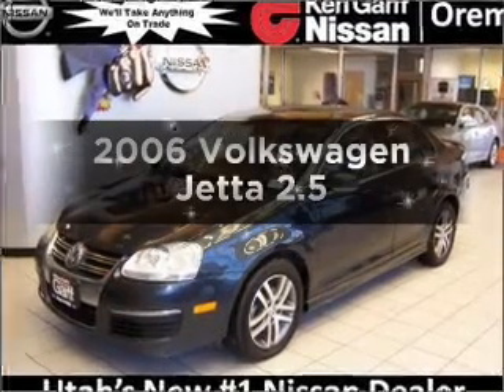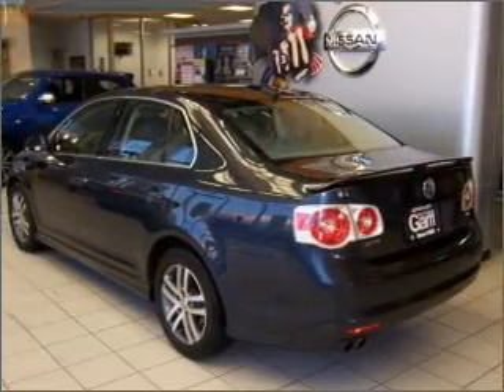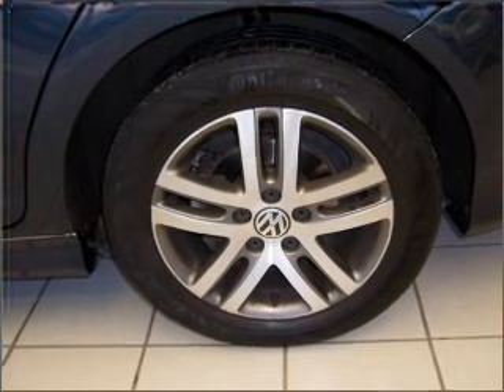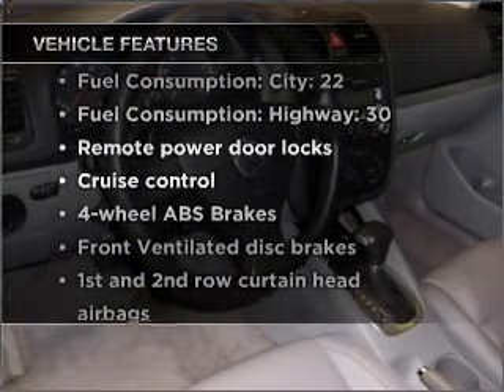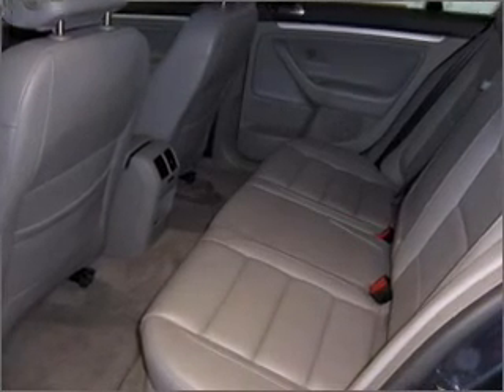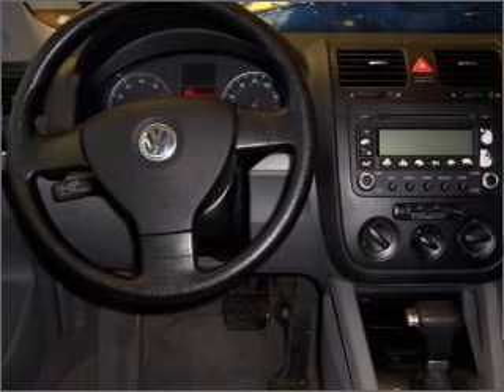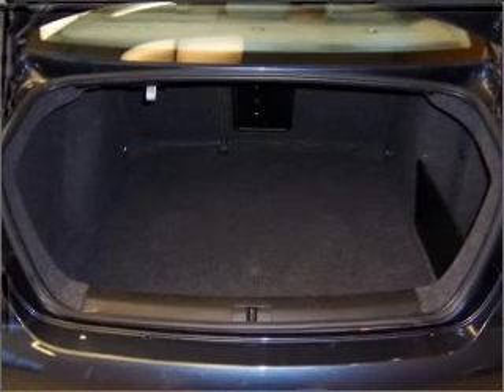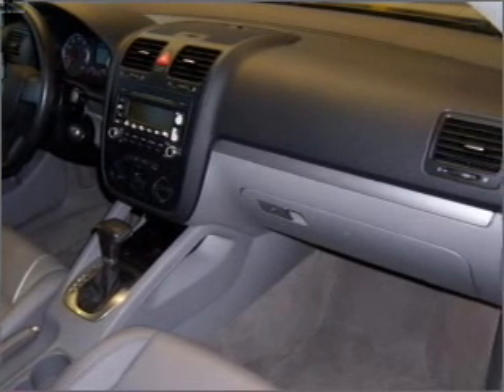2006 Volkswagen Jetta - Orem UT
Year: 2006
Make: Volkswagen
Model: Jetta
Trim: 2.5
Engine: 2.5 liter inline 5 cylinder 20 valve
Transmission:
Color: Black
Mileage: 68587
Address:
285 W Univeristy Parkway